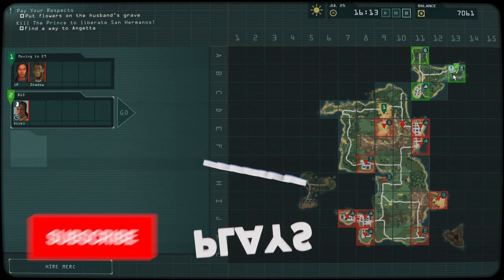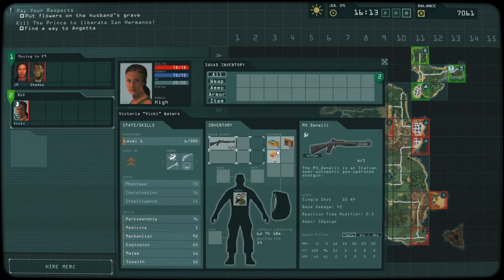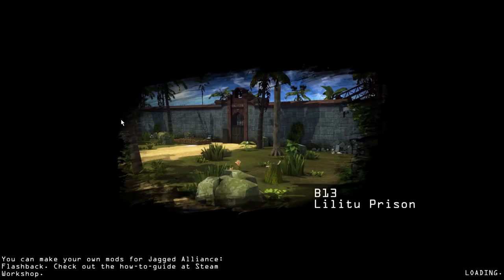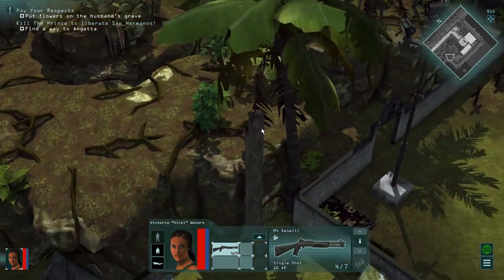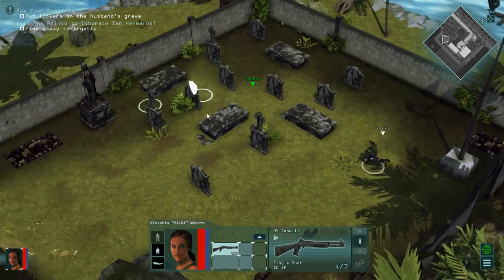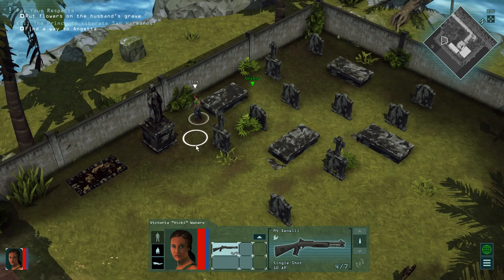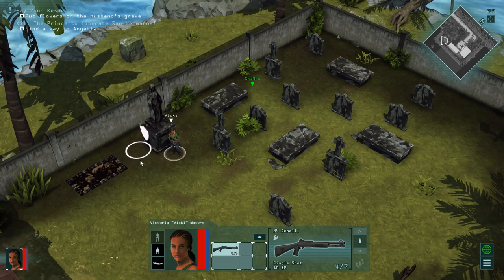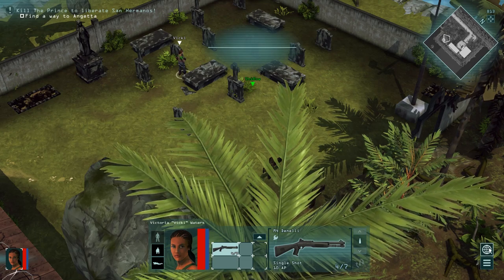Jagged Alliance: Flashback | Pay Your Respects Mission Walkthrough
Pay Your Respects Put Flowers on the Husband's grave. Gabriela gave you flowers. You have to travel a little. On return the NPC who greets you in Badilla calls you over and gives you a free leg ammo pouch.